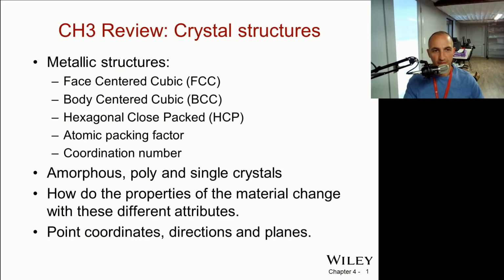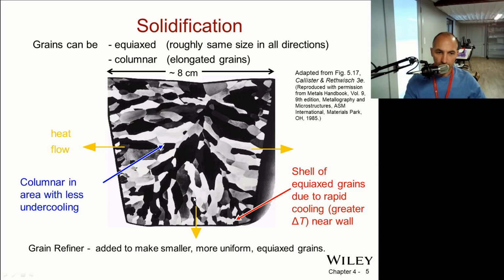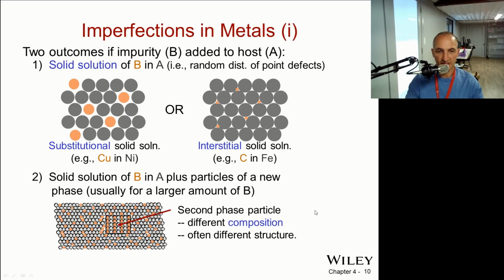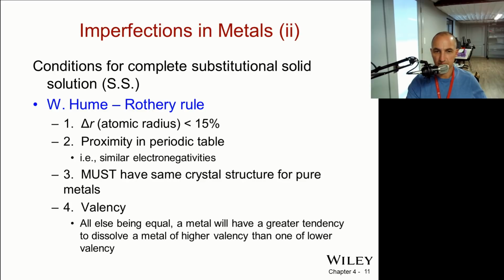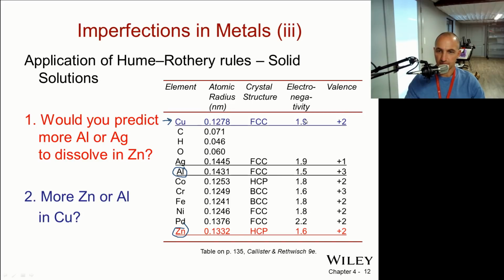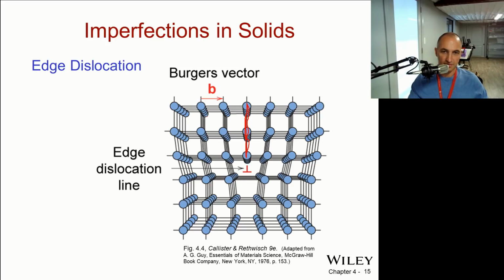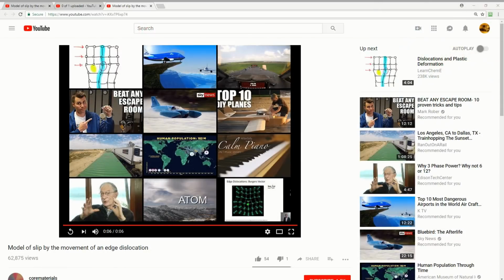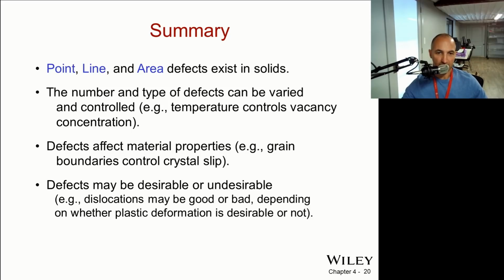Introduction to Materials Engineering: CH4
Imperfections in Solids